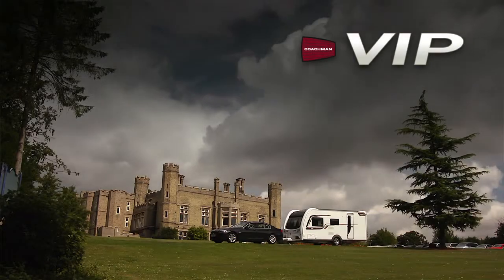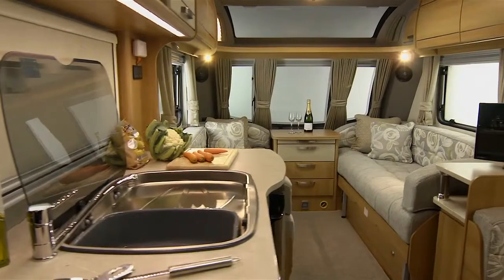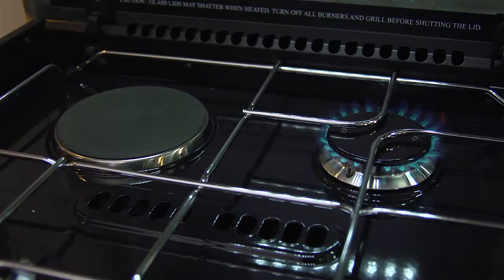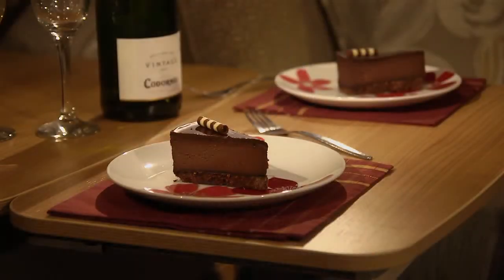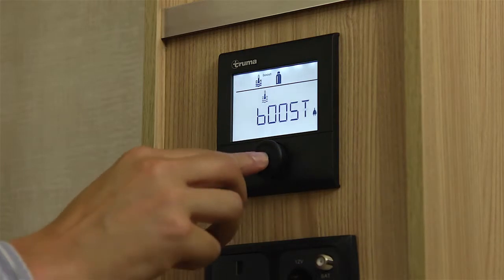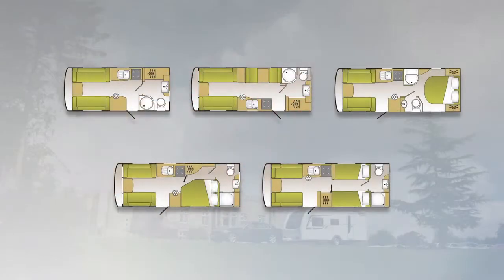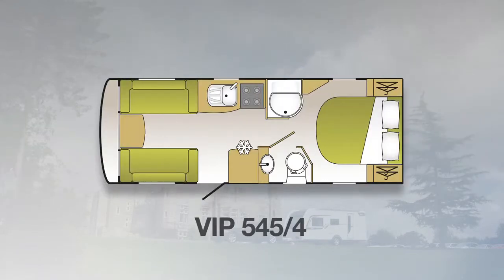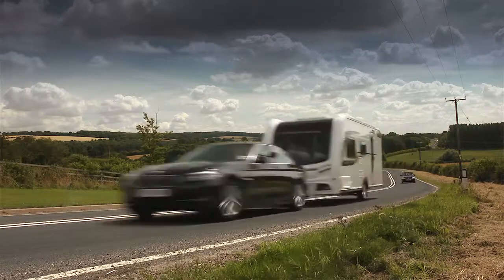Coachman Caravans 2014 season VIP Range Overview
The overview video of the Coachman 2014 season VIP range